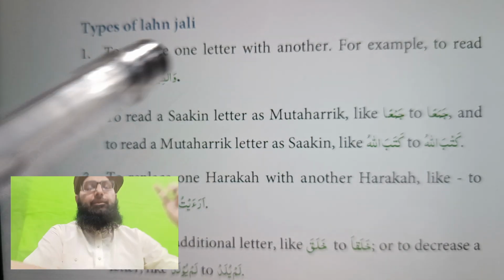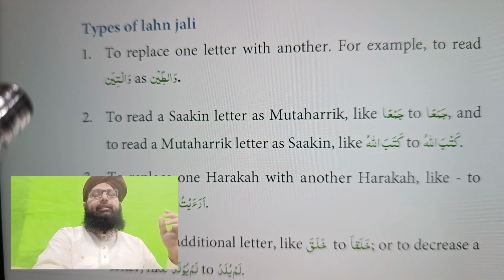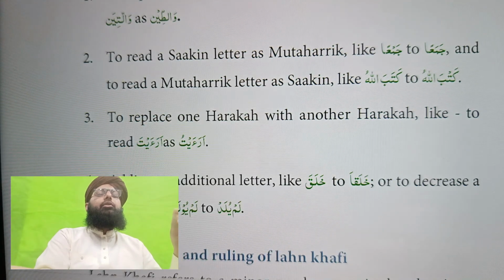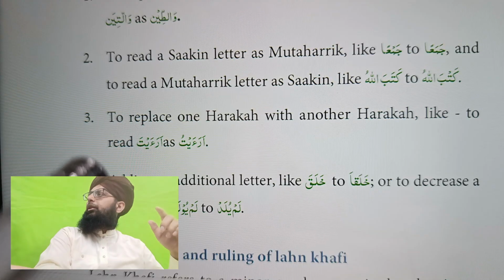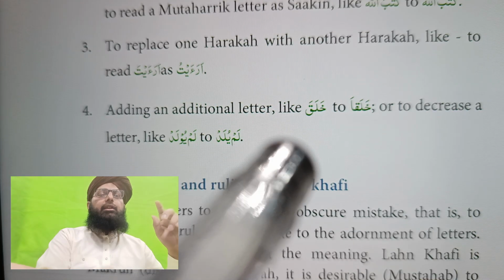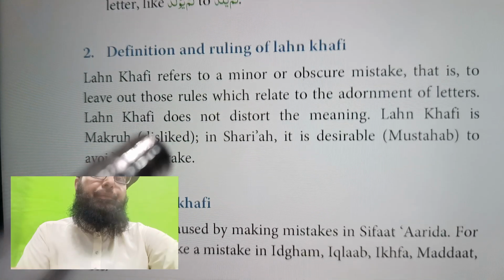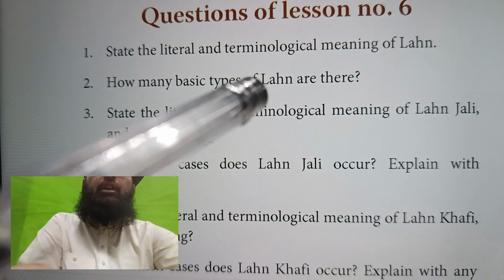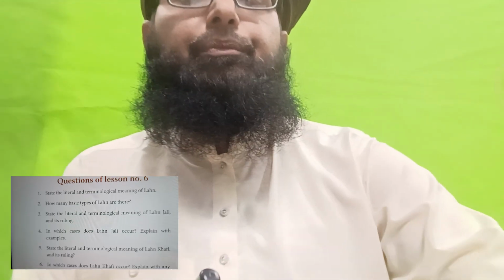Lesson number 6. Lahn jali and Khafi...